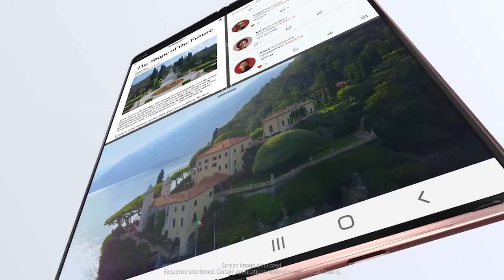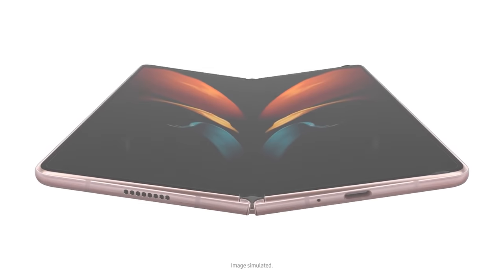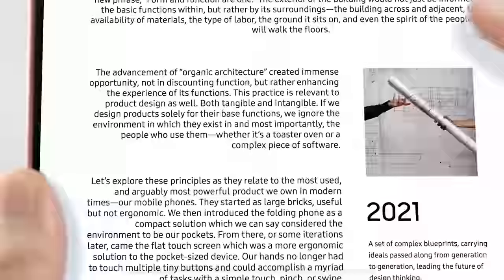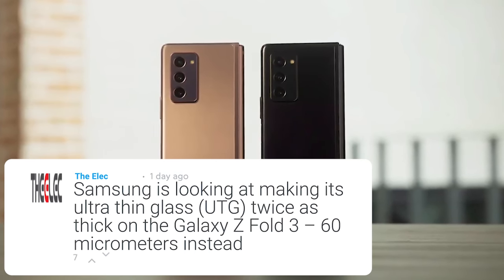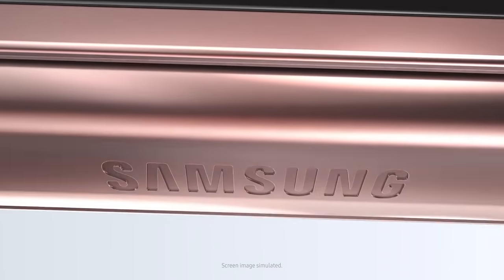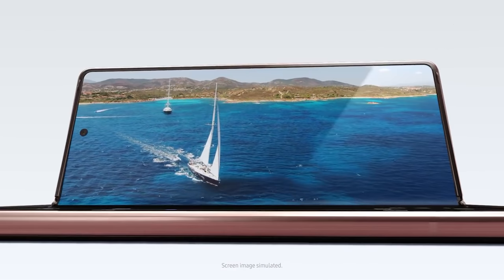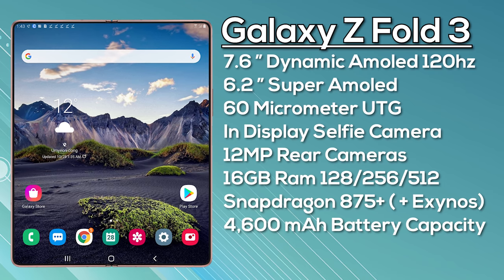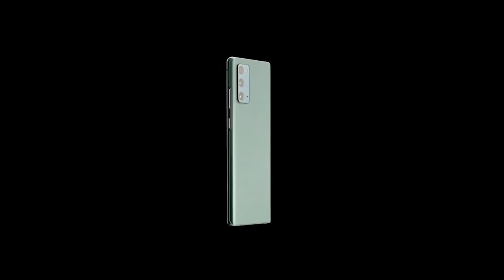SAMSUNG GALAXY Z FOLD 3 - They Finally Did It!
The samsung galaxy z fold 3 is finally coming with the feature we've all been waiting for!

the samsung galaxy z fold 3 is the upcoming flagship from samsung and its insane! The samsung galaxy fold z 3 is now the true flagship of samsungs range offering the most premium specs they can. They now offer new technology that we've never seen from samsung before. In todays video we go through the specs, design, launch date & price of the samsung galaxy z fold 3. We have the official trailer video & hands on unboxing review of the samsung galaxy z fold 2.